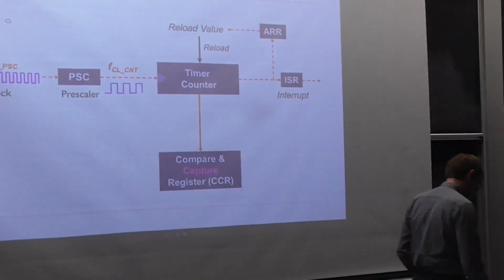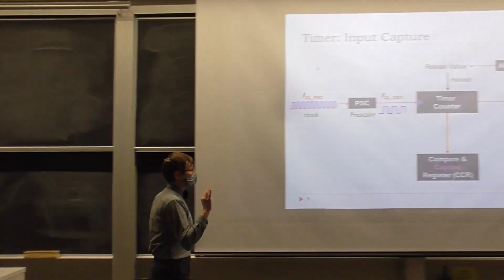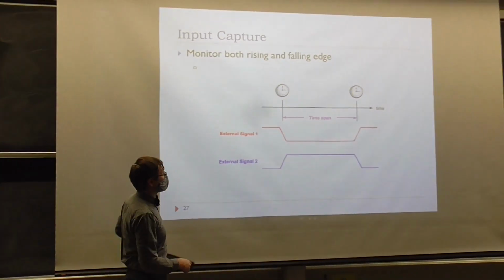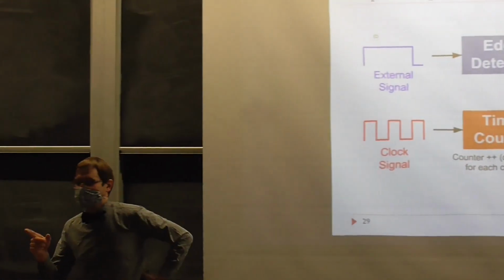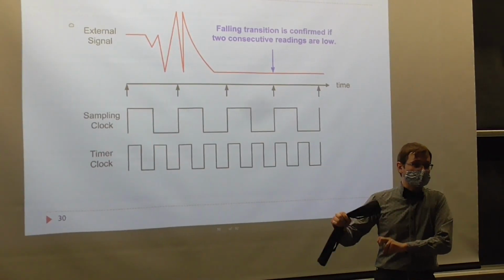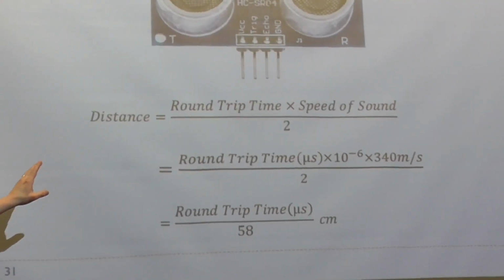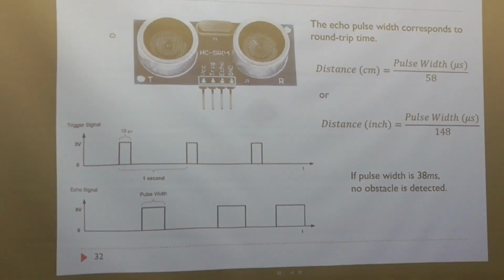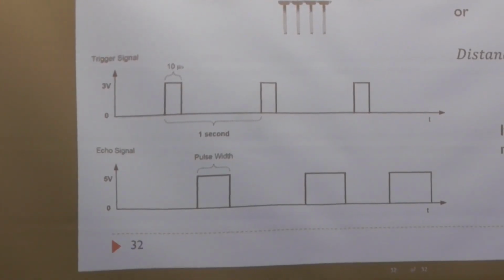MT 2TA4 Lecture - Winter 2022